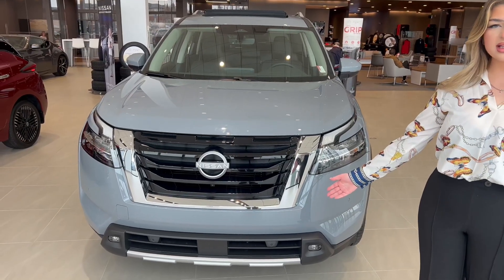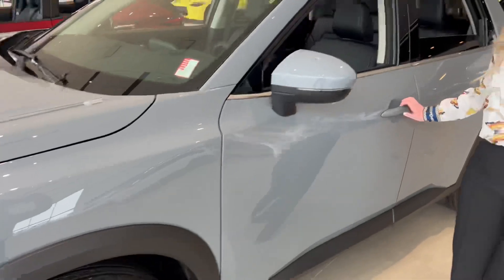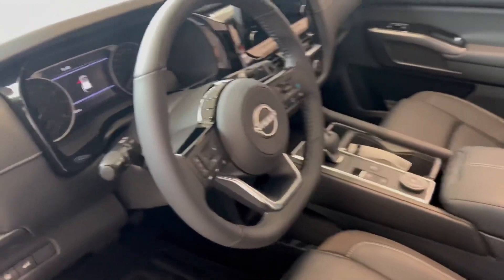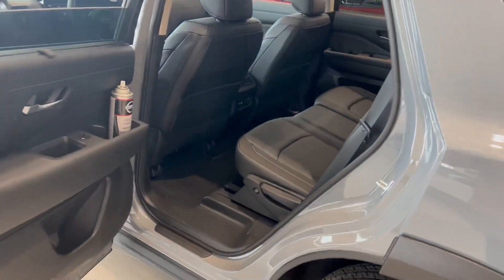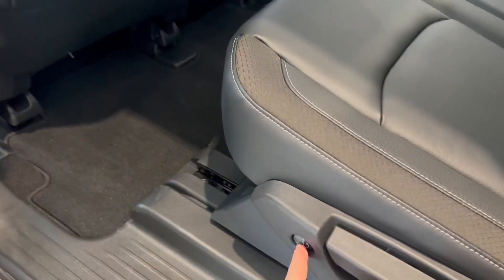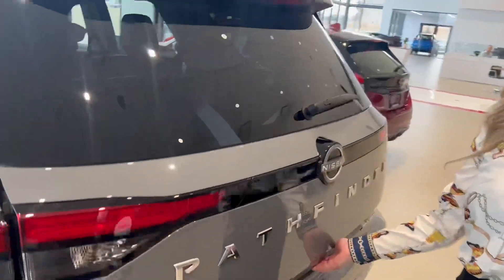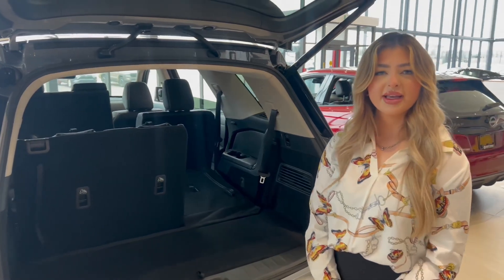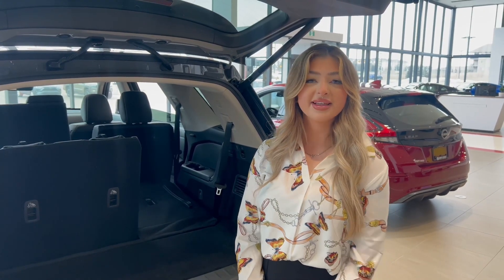Sylvia!! A pathfinder maybe?